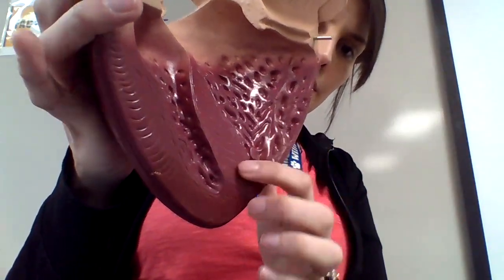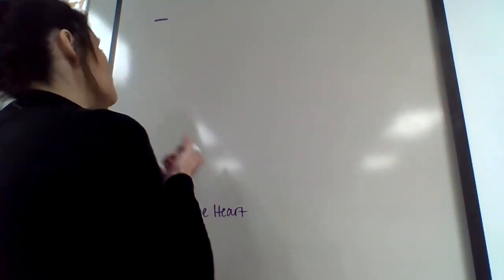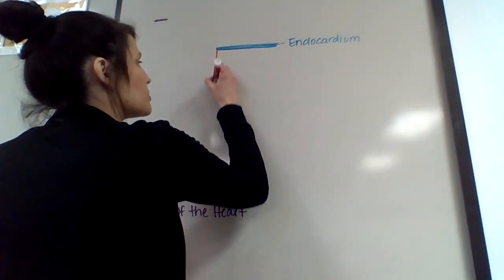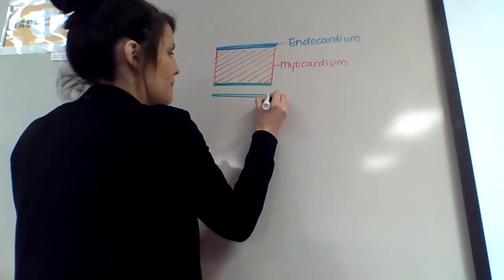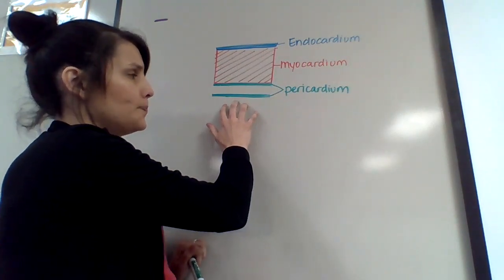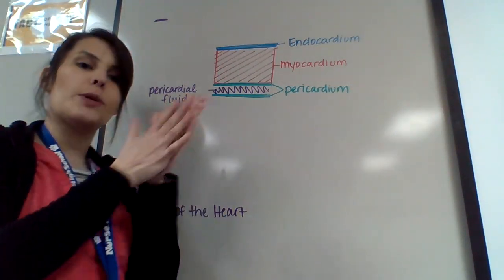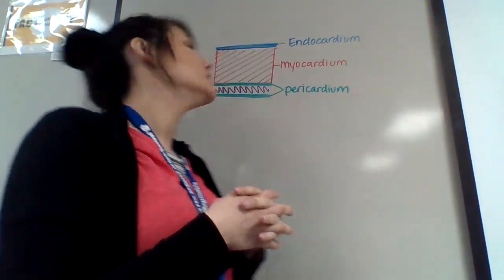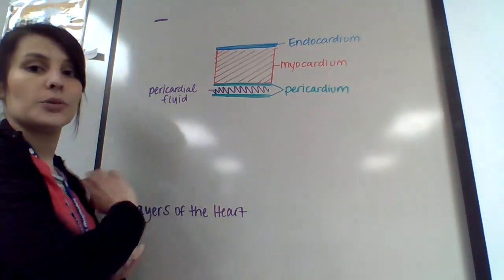Layers of the Heart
Looking at the three layers of the heart.